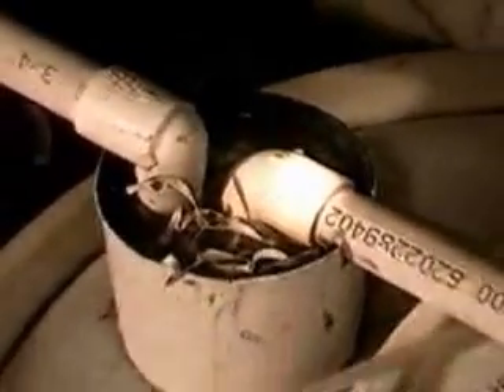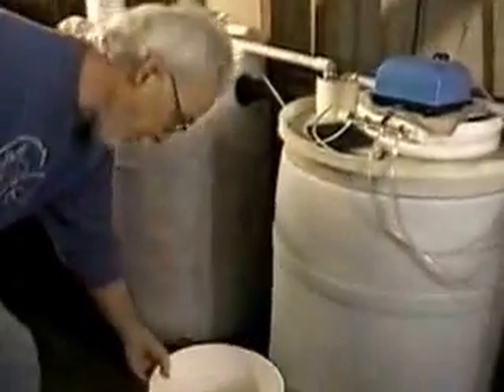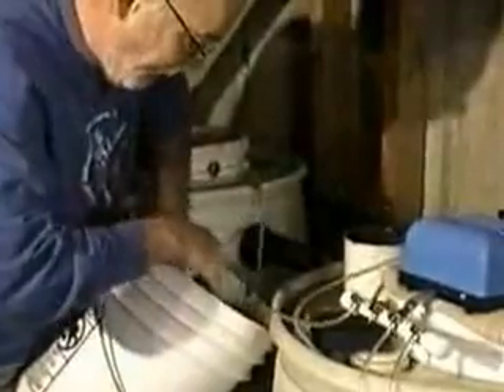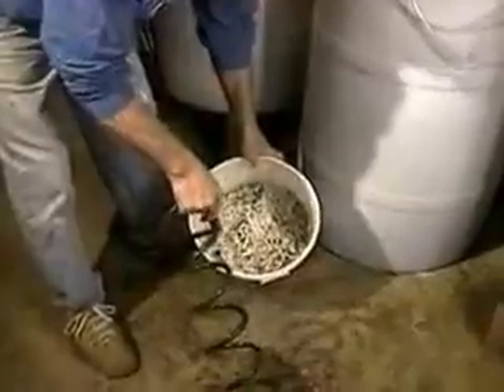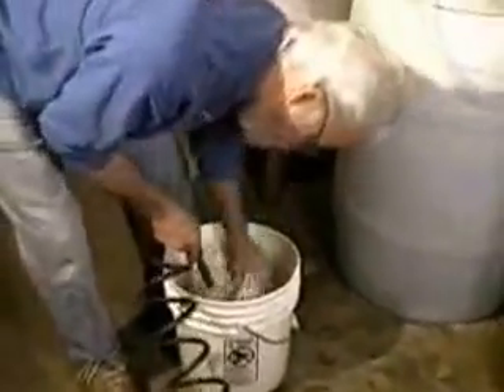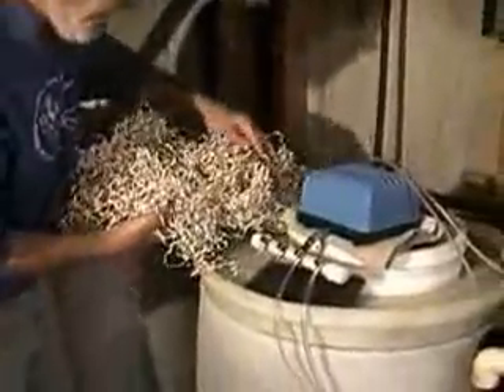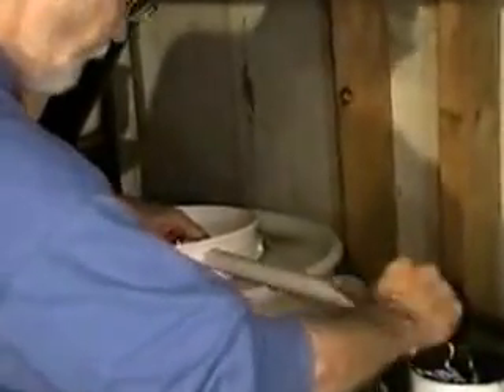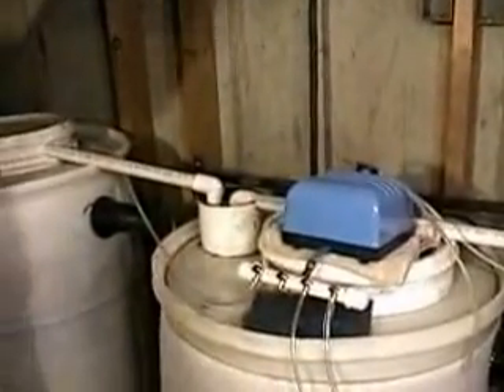Biofilter Maintenance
How to clean sludge from a gray water treatment biofilter.  To see what it is, learn how it works and how to make it,